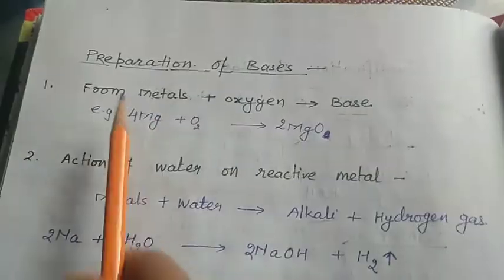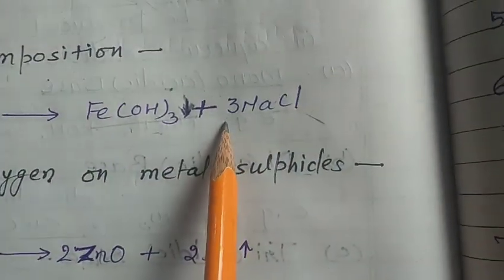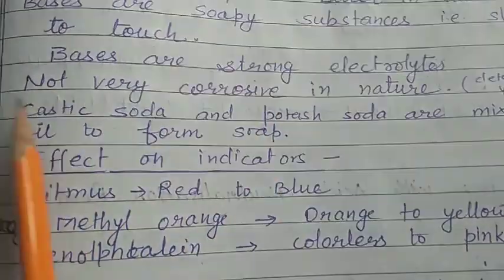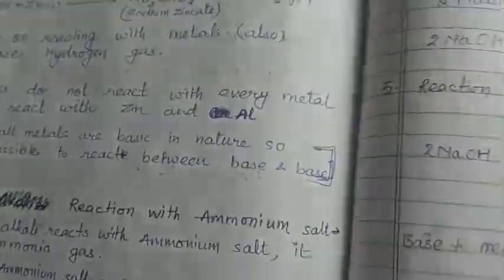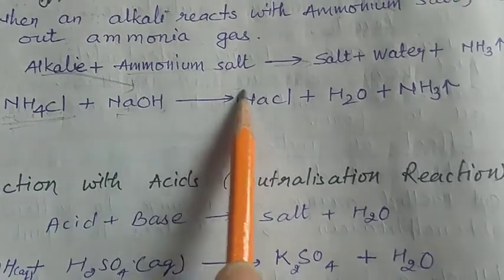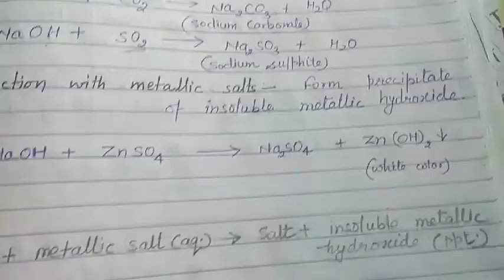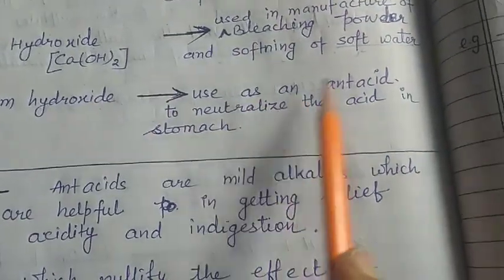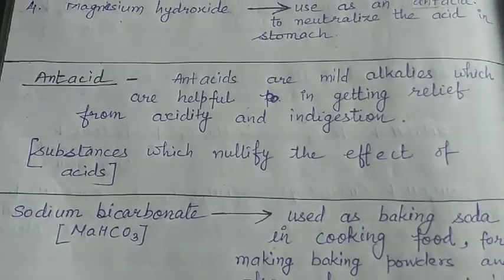Class 10 || Chemistry || Bases:Preparation,Physical/Chemical Properties and Uses